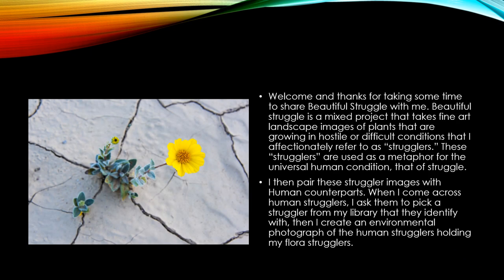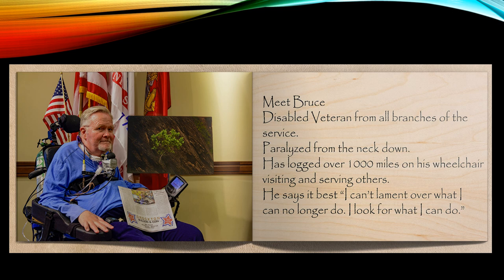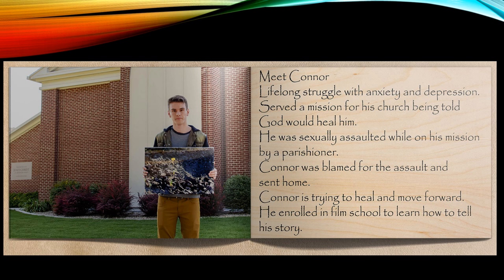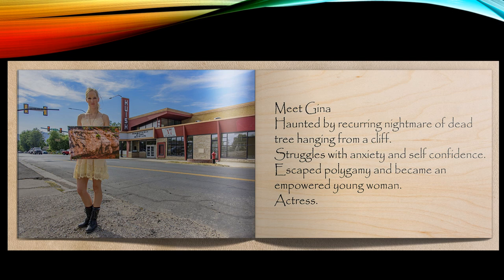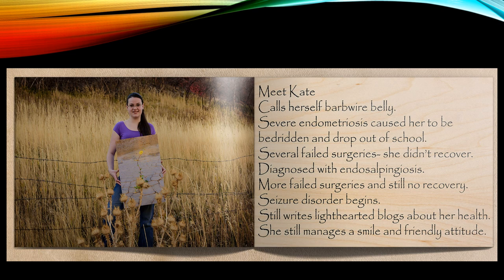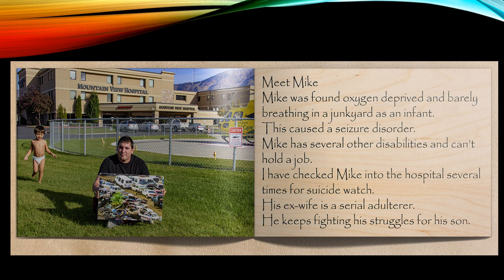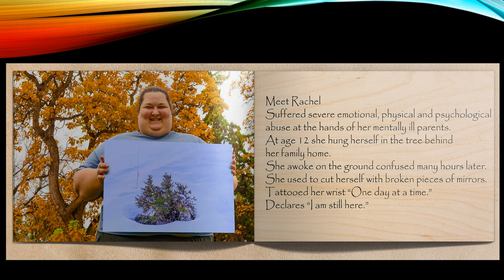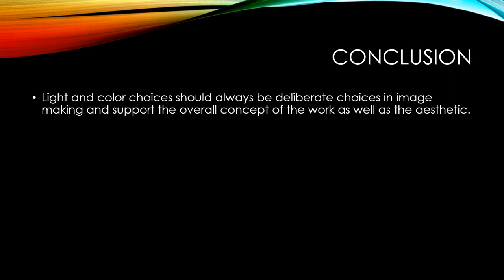Beautiful Struggle artist talk color and light